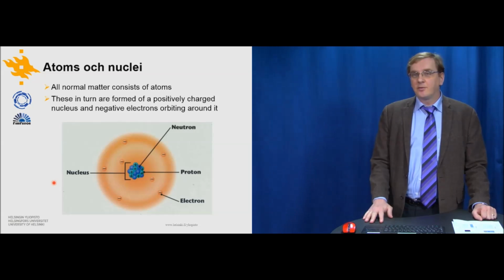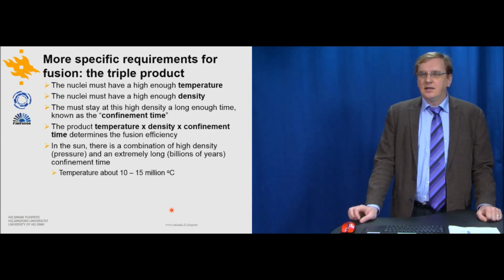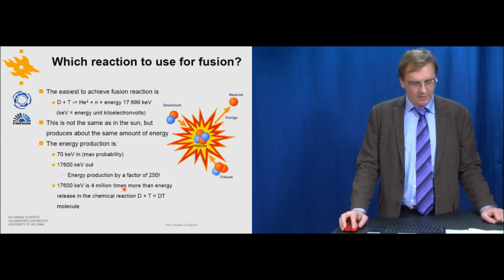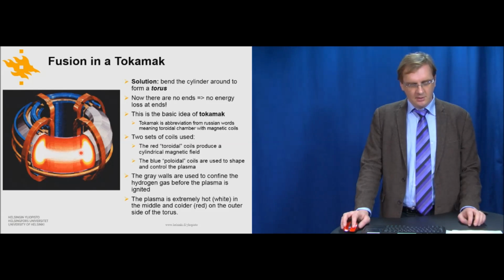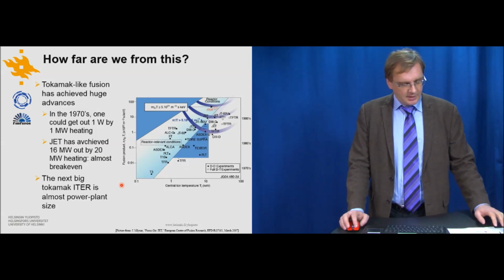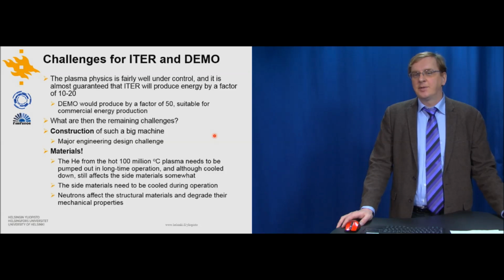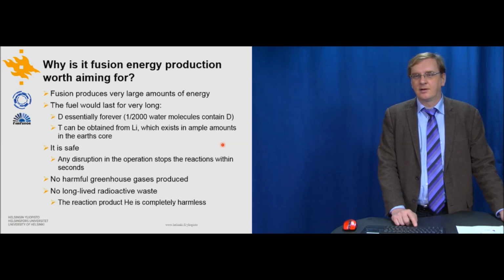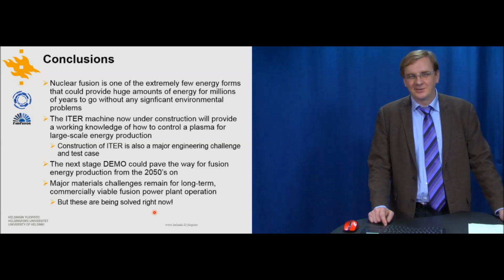Kai Nordlund - Fusion